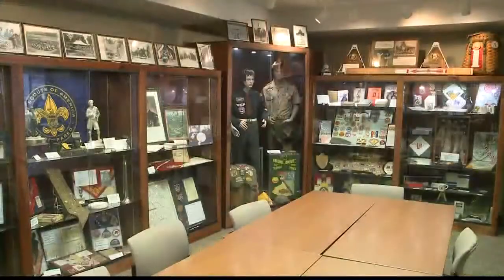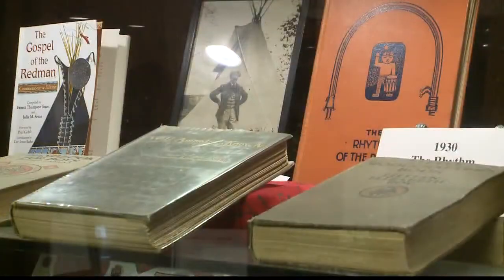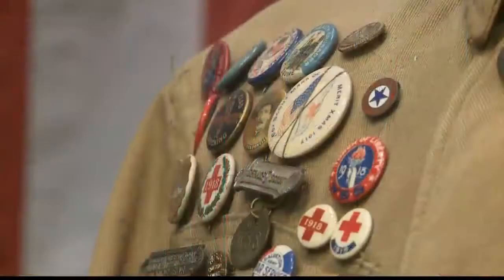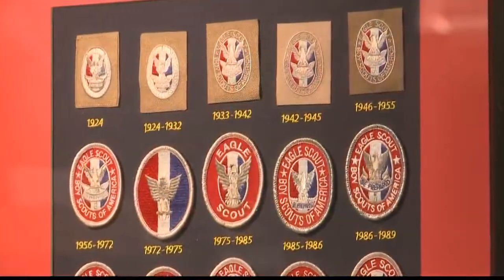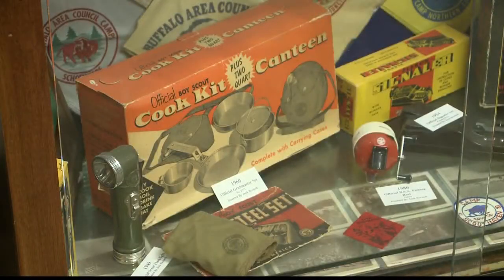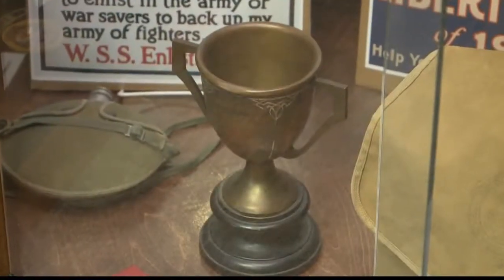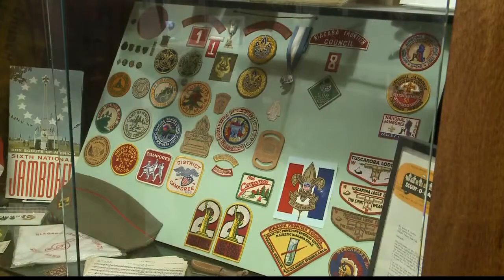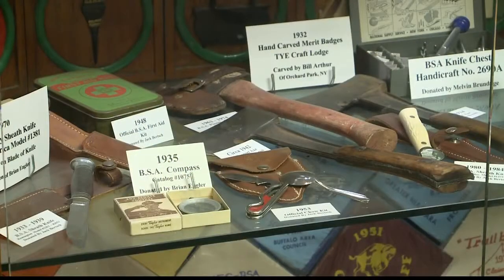Boy Scout History Museum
In this week's Unique Places of WNY, 2 On Your Side's Dave McKinley visits a museum dedicated to the history of scouting.